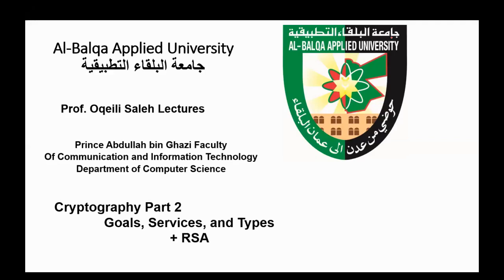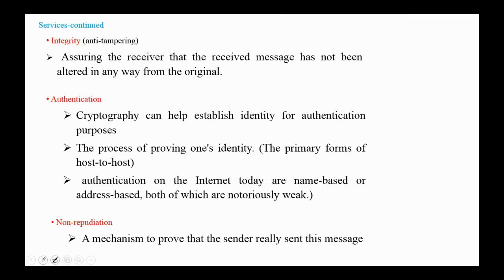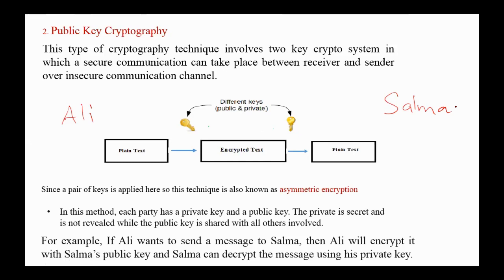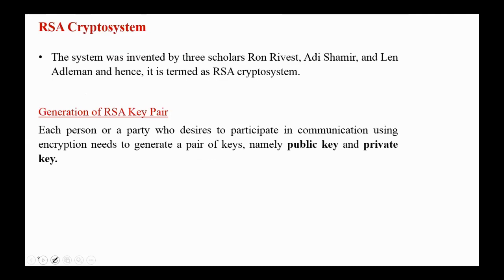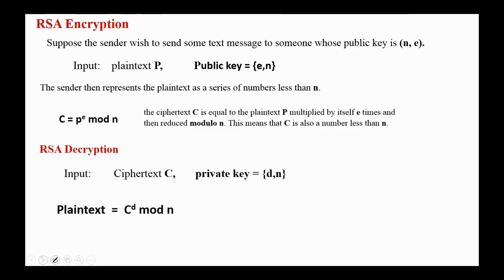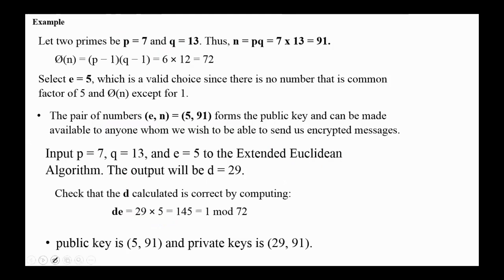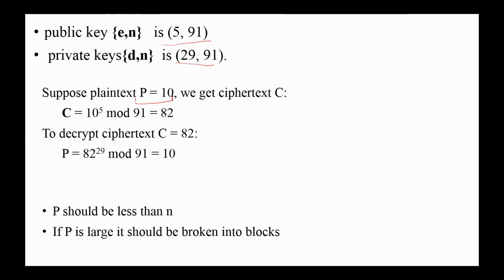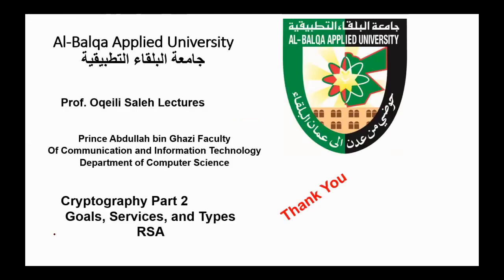Cryptography Part 2: Goals, Services, and Types + RSA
Cryptography
Goals of Cryptography
Services of Cryptography
Types og Cryptography
Secret key Cryptography
Public key Cryptography
RSA Cryptosystem
Generating Public and Private keys in RSA
Encryption and Decryption messages in RSA
RSA example